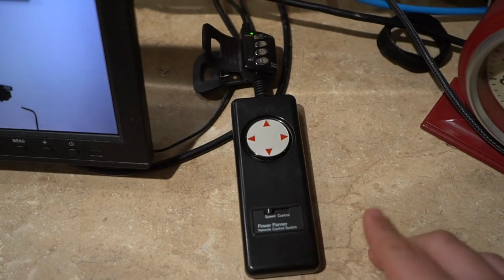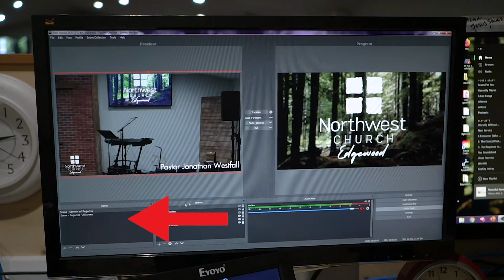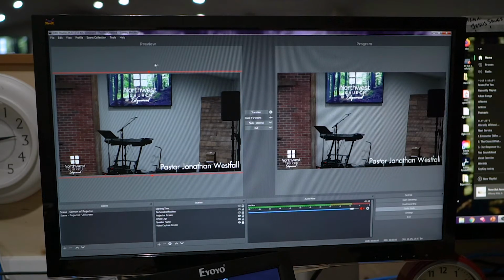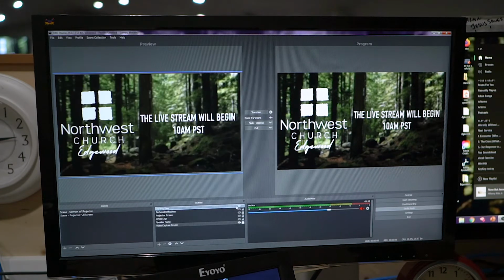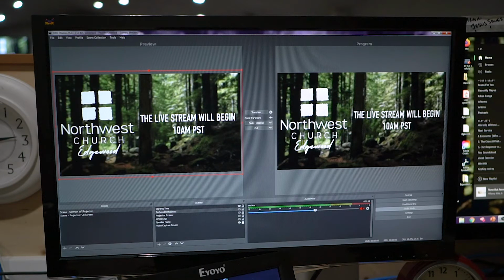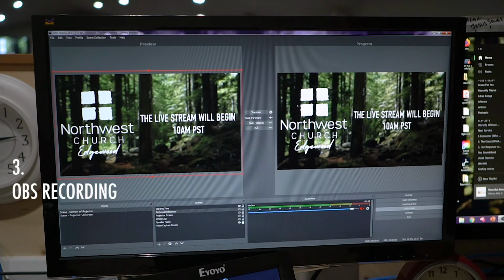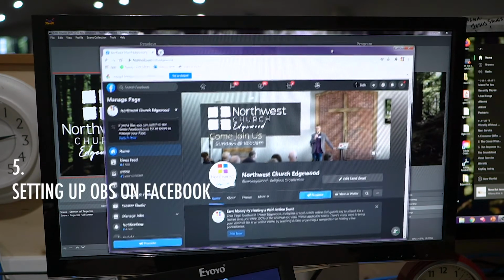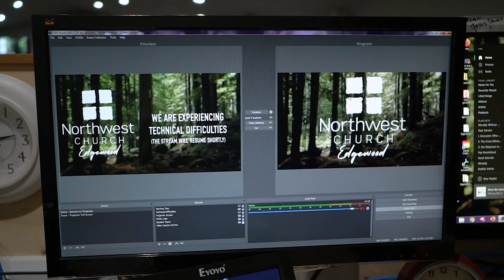Northwest Church Edgewood: OBS Live-Streaming Tutorial